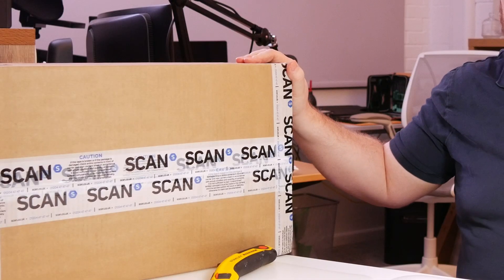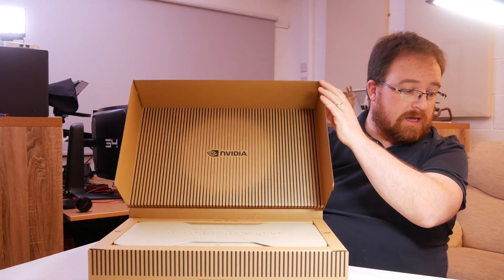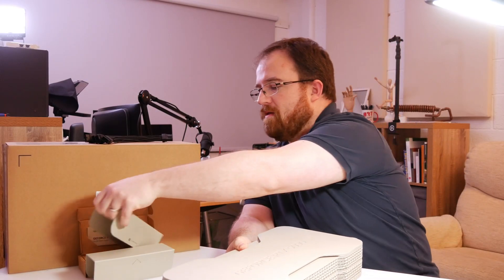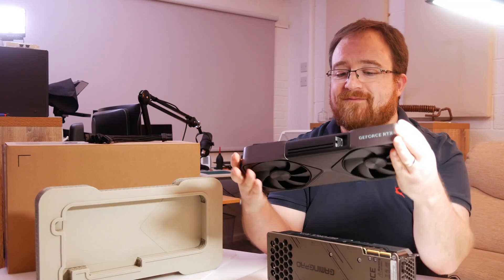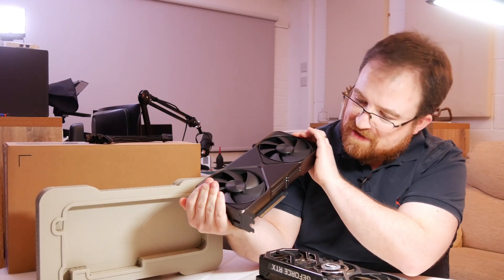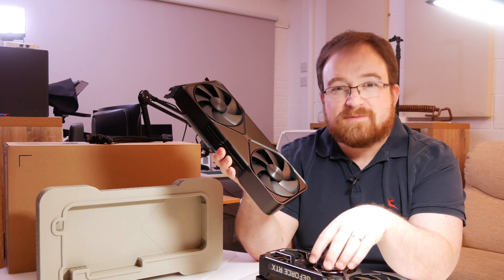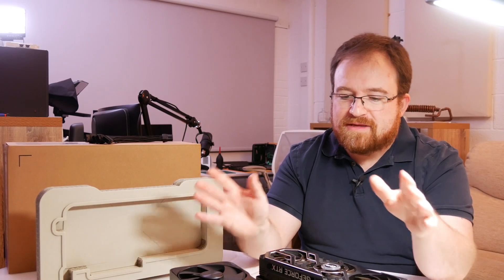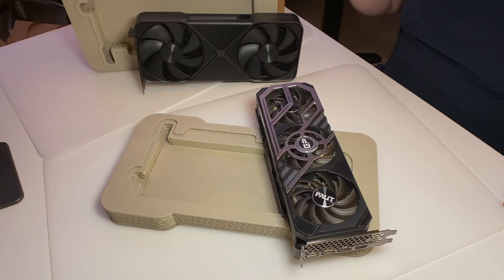Opening the RTX 5090 – My Thoughts as a 3D Artist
I’m unboxing the RTX 5090 and sharing my first impressions as a 3D artist. Is this GPU worth the upgrade from the 3090? Let’s dive in! 🚀

💻 THE PC:
Ryzen 5950X
64GB 3600MT/s Crucial
RTX 3090
2TB Samsung Pro SSD

Today, I’m unboxing the RTX 5090, a powerhouse GPU from Nvidia, and as a 3D artist, I’m eager to see how it compares to my trusty 3090. Right out of the box, it's clear this card is a beast—hefty, sleek, and designed with functionality in mind. With a massive performance uplift, increased VRAM, and significant power draw, I’m curious to see how it handles real-world creative workloads, from rendering in Blender to AV1 encoding for my videos.

The design is more refined, and I appreciate the practical improvements, especially in cooling and power efficiency. While the price is always a consideration, this GPU promises a serious upgrade for those working with large 3D scenes or high-end content creation. But is it worth the jump from a 3090 or even a 4090? That’s what I’ll be testing.

Would this GPU make a difference in your workflow? Or is the price too steep for the upgrade? Let’s find out.